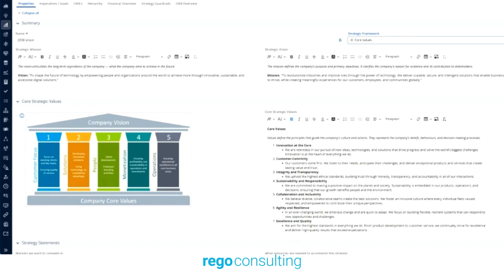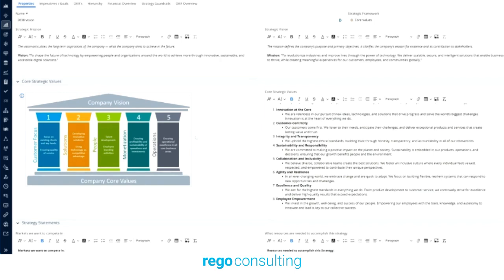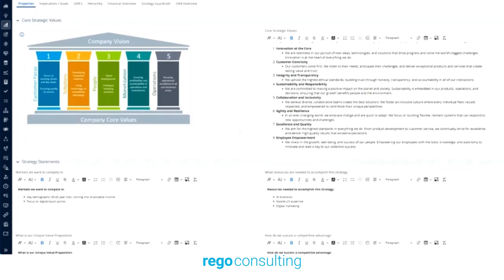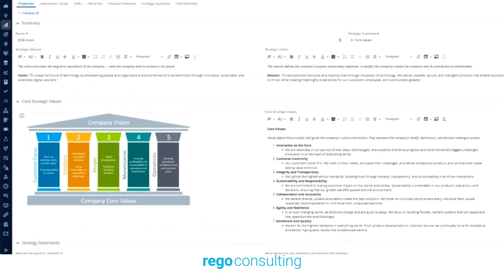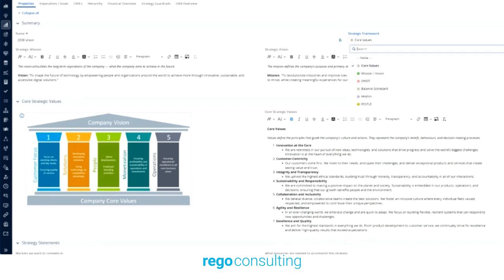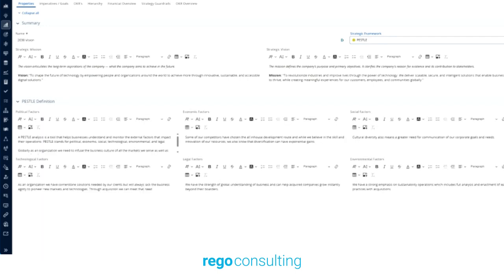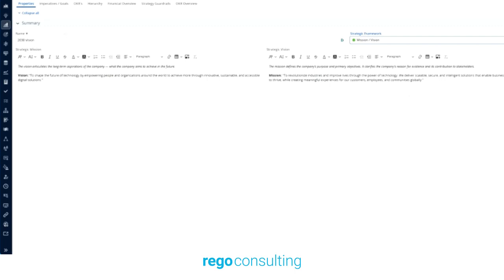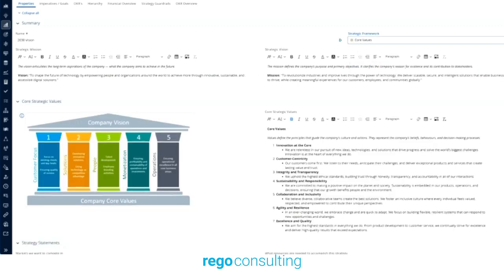Configured Custom Investments Example – Strategy, Mission, and Vision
See how Clarity’s Custom Investments can be configured as the essential starting point of SPM: Strategy, Mission, and Vision, as well a selection of Strategic Frameworks.